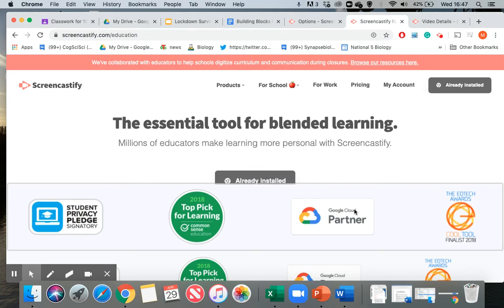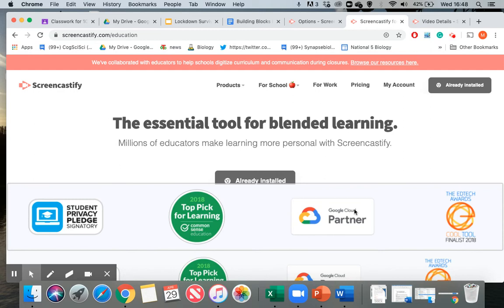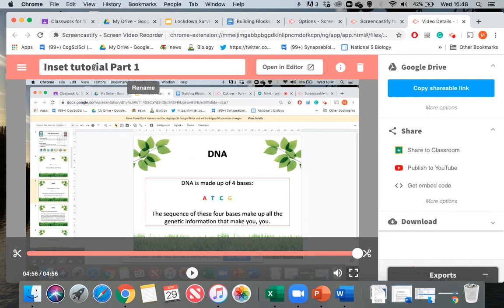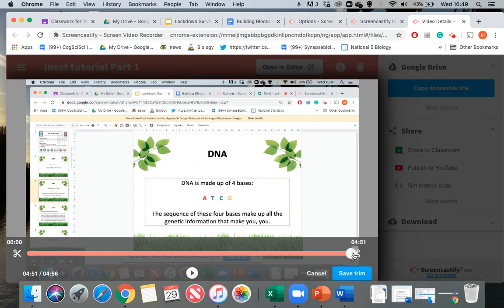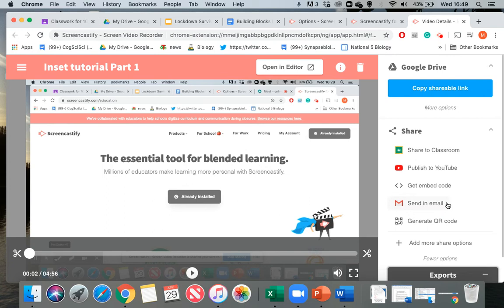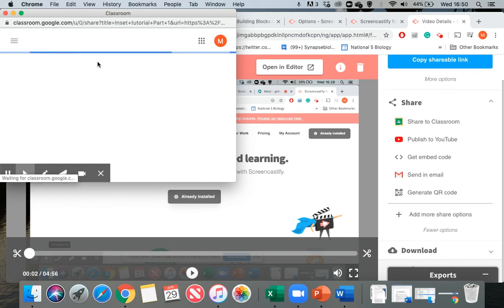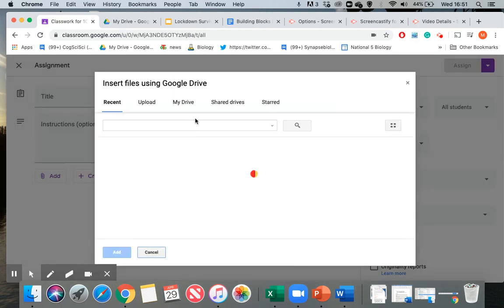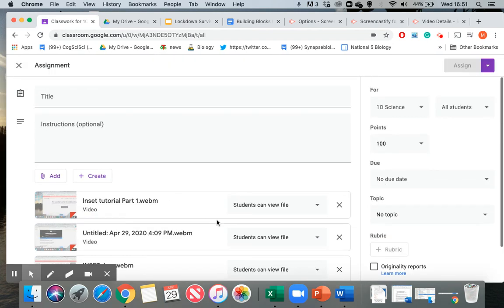Screencastify Tutorial Part 2